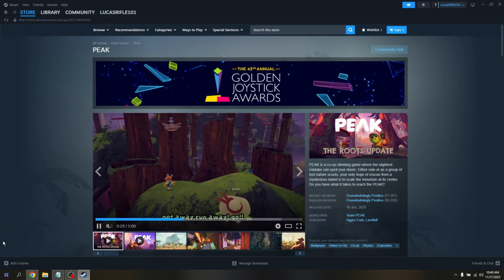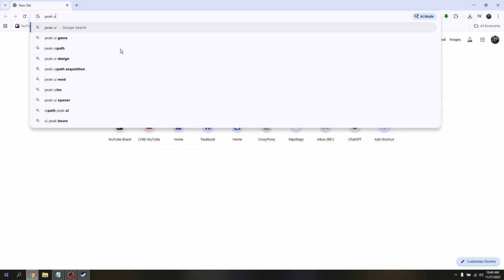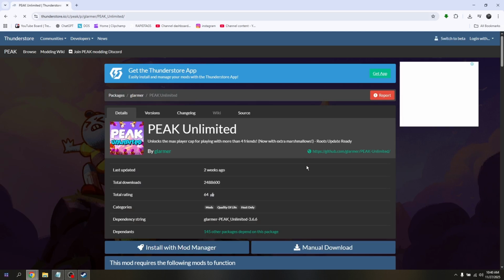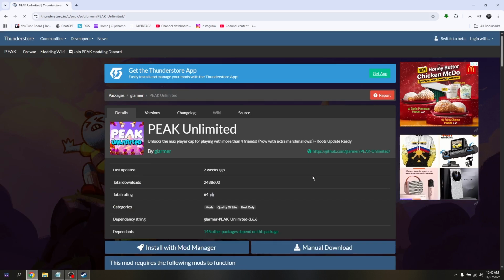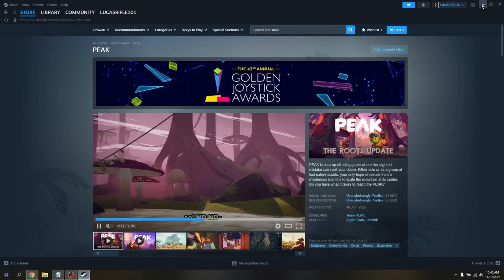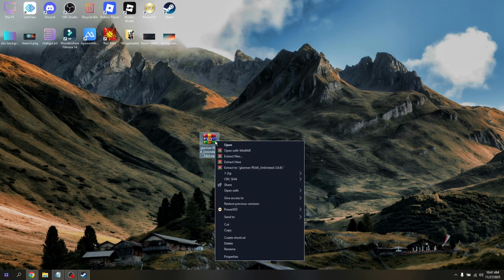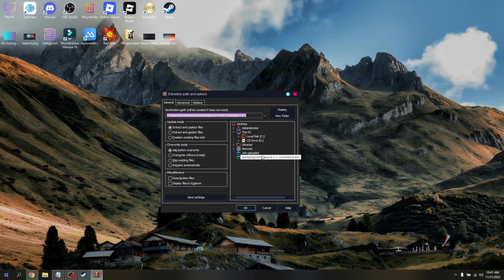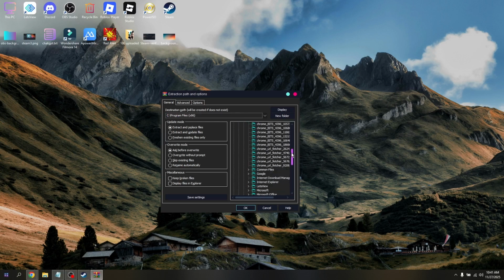HOW TO PLAY PEAK WITH MORE THAN 4 PLAYERS 2026! (QUICK & EASY)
In this video, I am going to show you how to play PEAK with more than 4 players. I will guide you through custom settings, workarounds, and multiplayer options. This tutorial will help you expand your PEAK game to include more players. Follow the steps to play PEAK with more than four players.